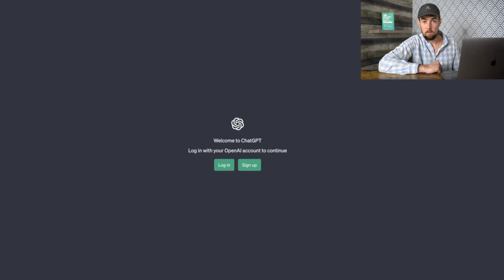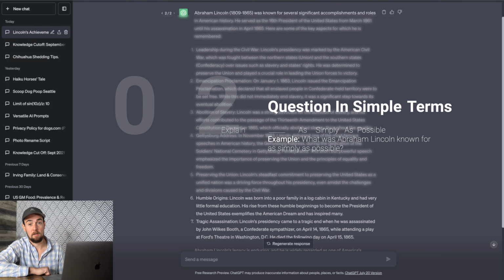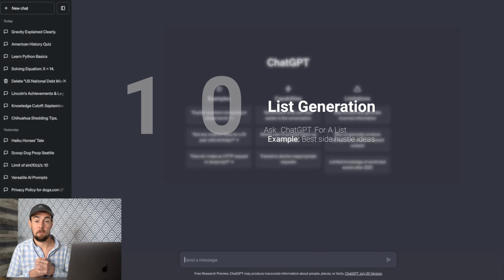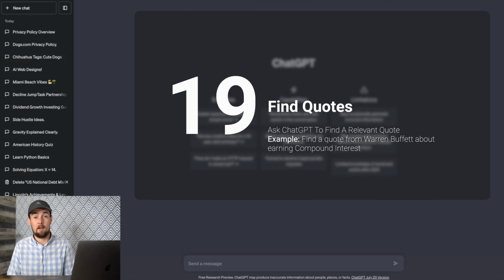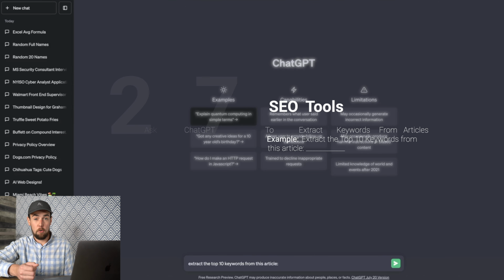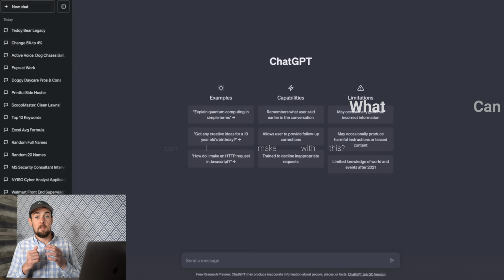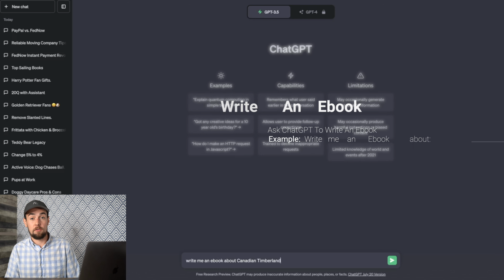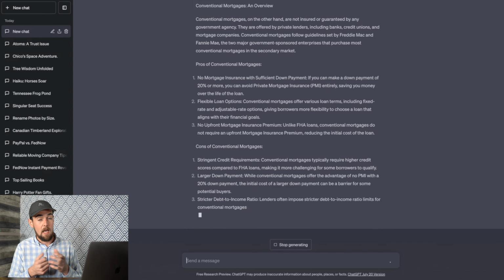How To Use ChatGPT For Beginners (FULL Tutorial)